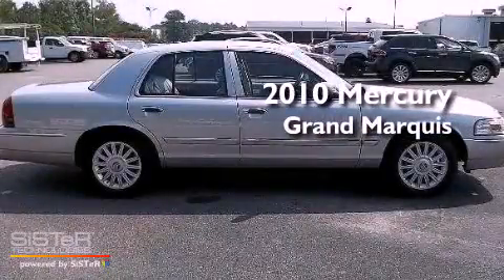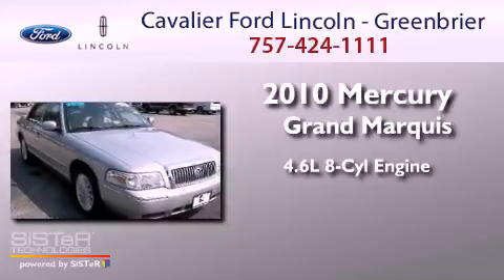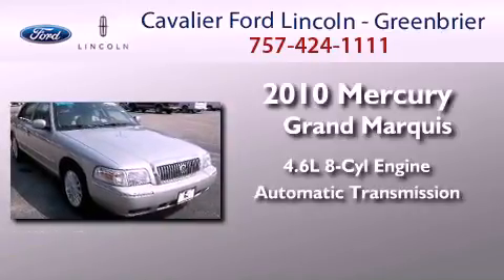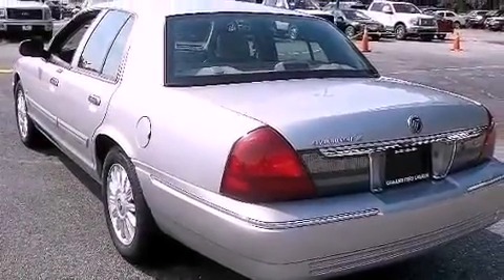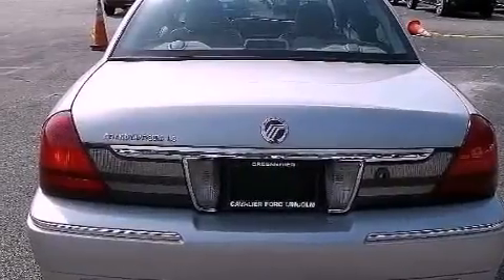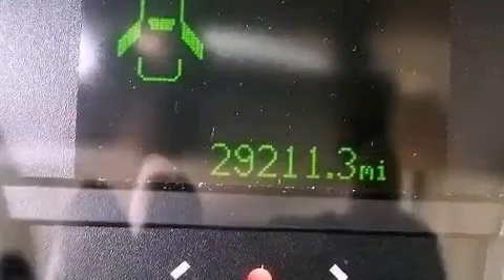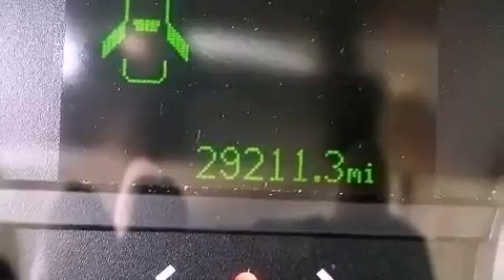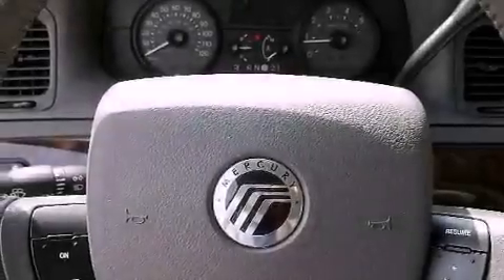Used 2010 Mercury Grand Marquis Chesapeake VA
Year : 2010
 Make : Mercury
 Model : Grand Marquis
 Engine : 8 Cyl - 4.6L
 Trans . : Automatic
 Exterior : Silver Birch Metallic
 Miles : 29,208

 1515 S. Military Hwy